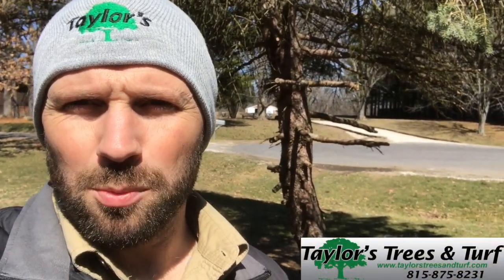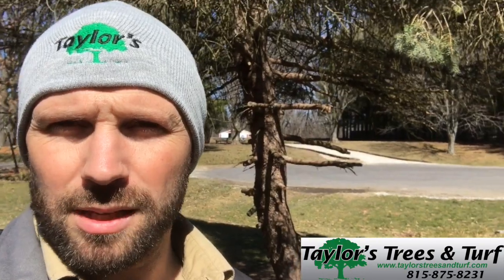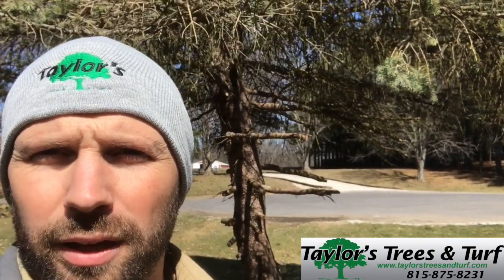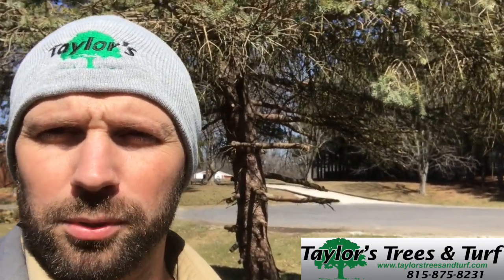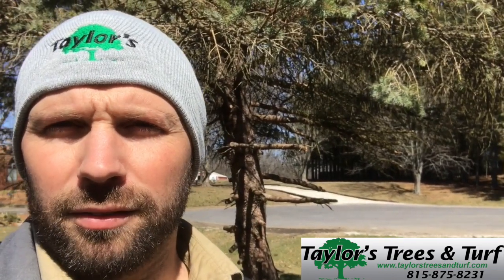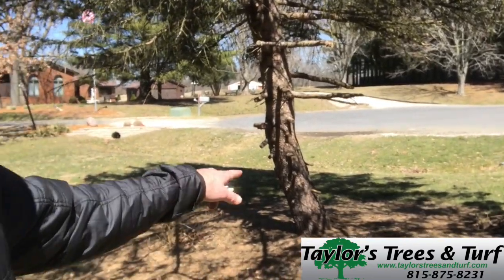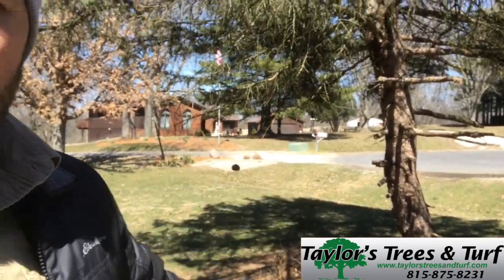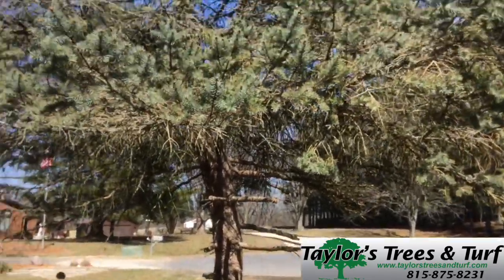Early Needlecast Fungus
Needle Cast Fungus in Spruce Trees